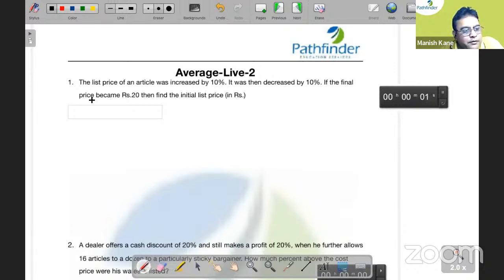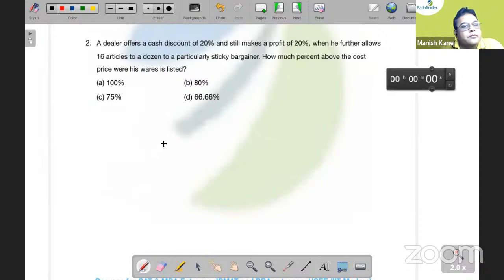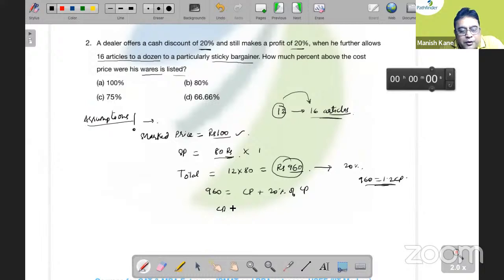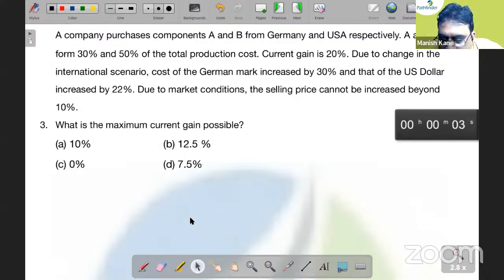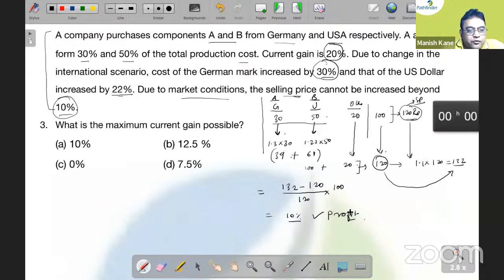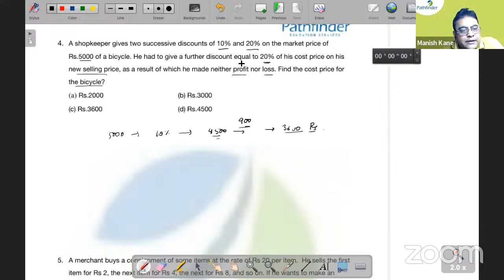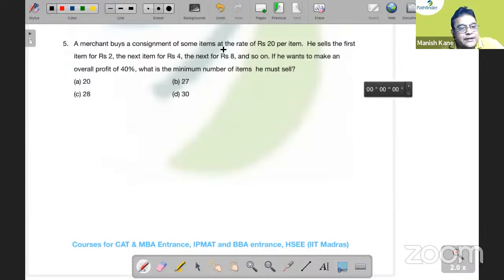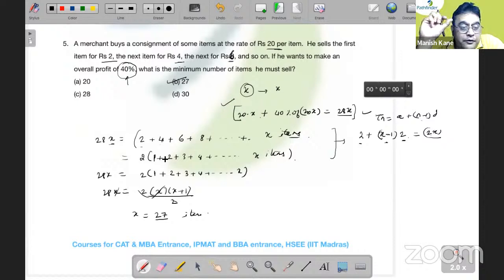CAT: Profit and Loss – Live session | CAT Questions | Arithmetic | CAT 2022-2023 | Pathfinderforme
Call/whatsapp on:
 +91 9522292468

Pathfinderforme brings you an interesting topic of Quantitative Reasoning session to prepare you for CAT 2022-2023. The topic for today is profit and Loss.  In this session, we will cover some practice questions from previous CAT papers. This will be very helpful for all students and you will solve questions faster, save time and score better percentile. It is an important topic for CAT preparations. Watch this video to clear your concepts.